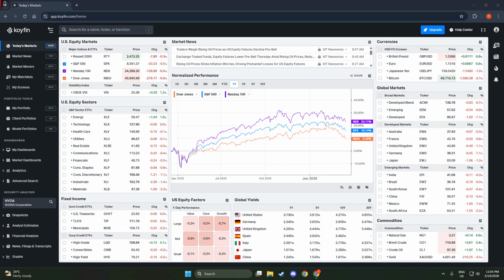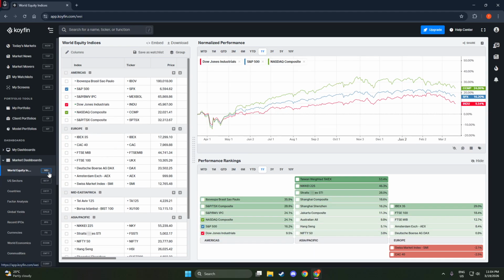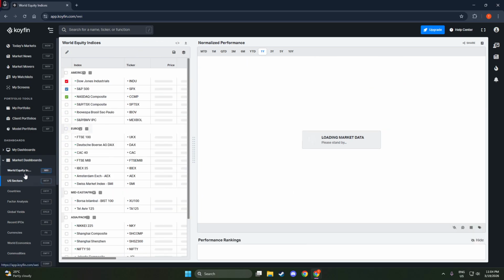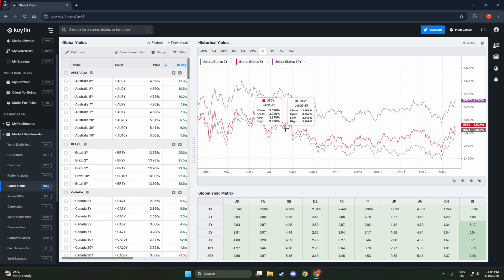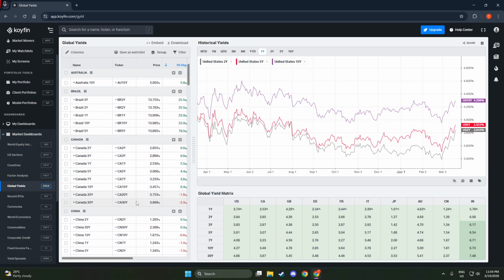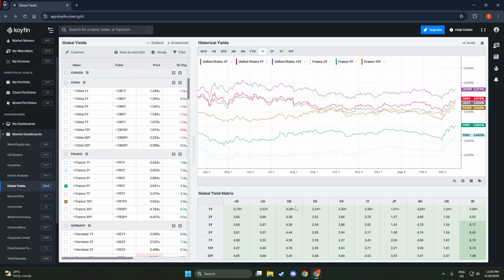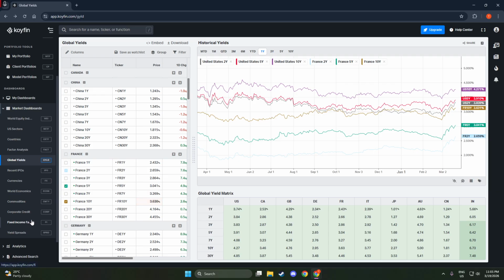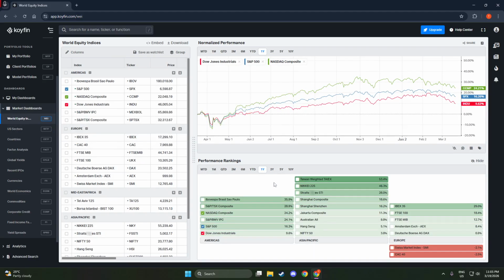How to use Koyfin Global Markets [2026 Full Guide]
How to use Koyfin Global Markets

In this video, we show you exactly how to use Koyfin Global Markets to monitor international indices, currencies, and commodities within a unified research environment. We explore the platform's extensive data coverage to ensure you can track global price action and regional market trends with professional-grade accuracy.

Mastering this specific tool improves workflow by centralizing disparate global data feeds into a single, high-performance interface. We utilize the dashboard, world indices modules, and analytical charting sections to filter for cross-market correlations, which significantly enhances the overall quality and perspective of your technical research projects.